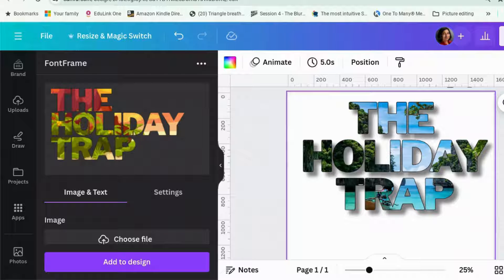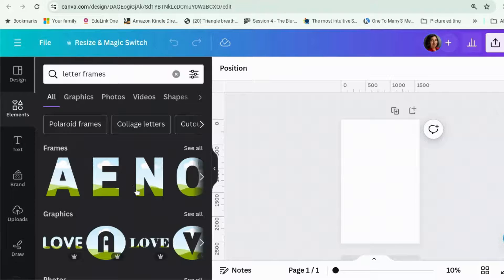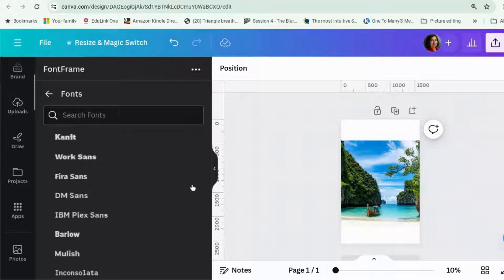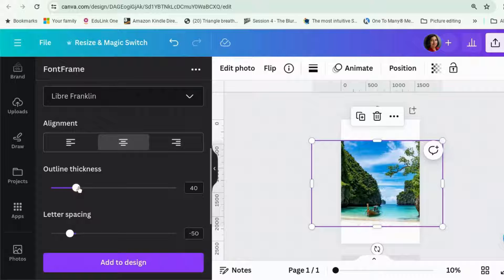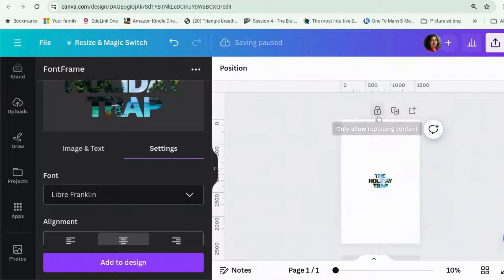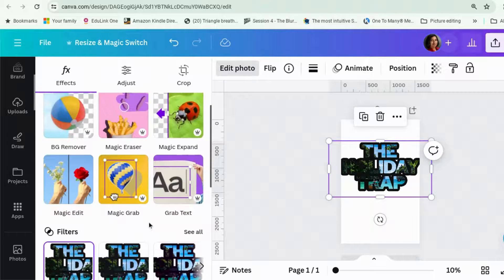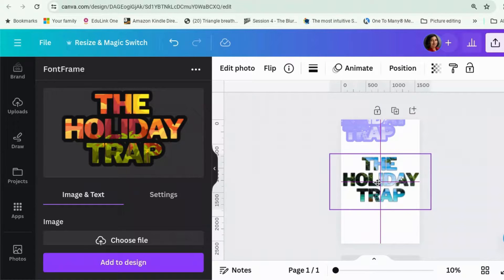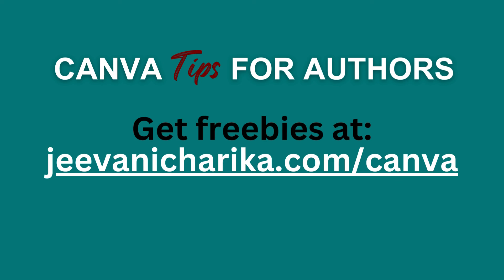An easy way to put an image into text using Canva's new Fontframe app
Canva's new Font Frame app gives a simple and quick to put an image into text.

If you want to upgrade to Canva Pro, I’d really appreciate it if you use this

If you're a debut author, check out Debut Author Club, which is a resource specifically for new (or perhaps not so new) authors who are feeling overwhelmed. ABOUT ME I'm an award nominated author who writes romcoms and women's fiction featuring South Asian main characters as Jeevani Charika and romcoms as Rhoda Baxter.